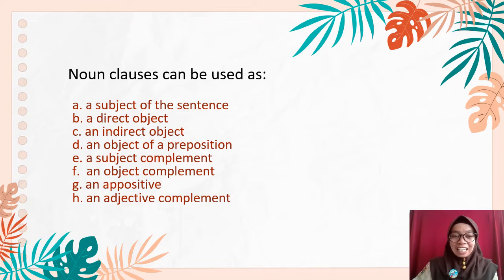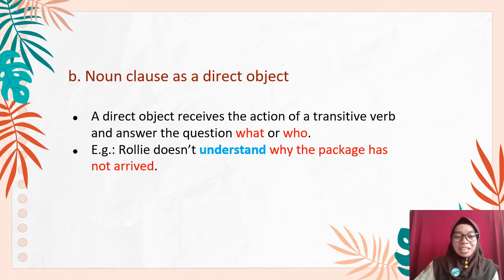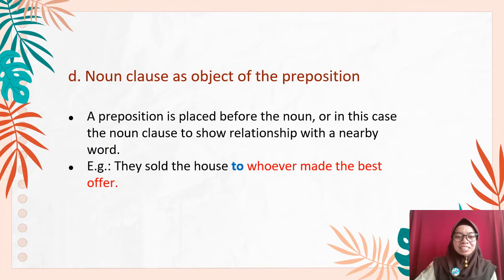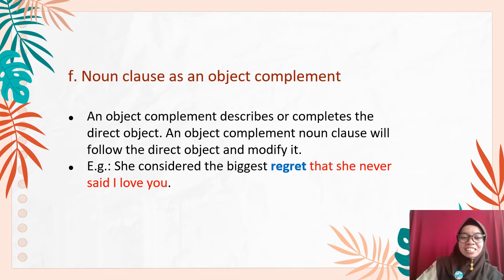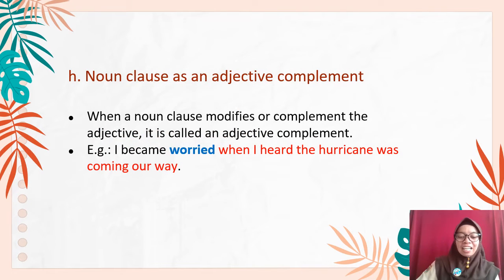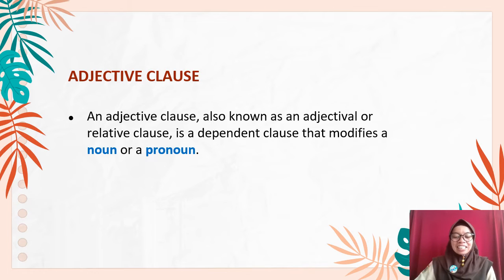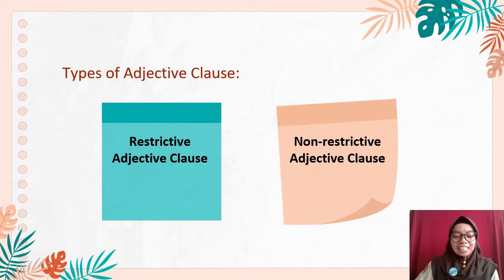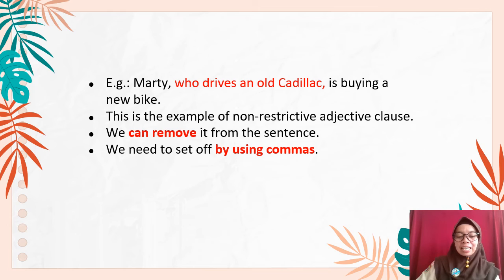TUGAS 2 GRAMMAR MUTMAINAH 530078305 OKOC